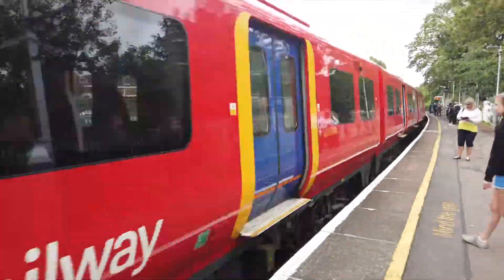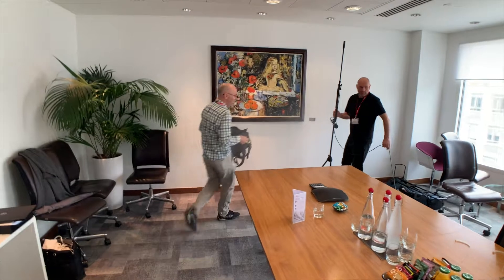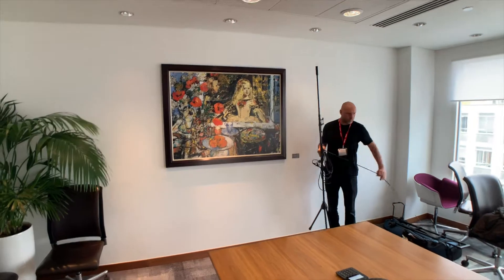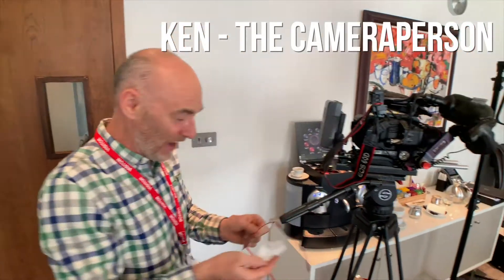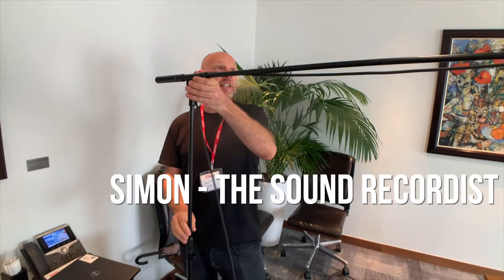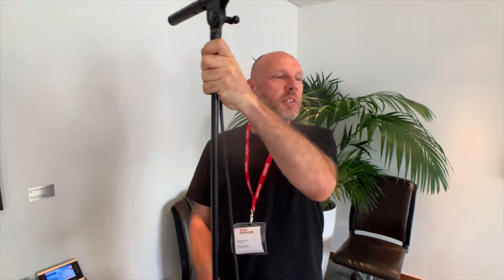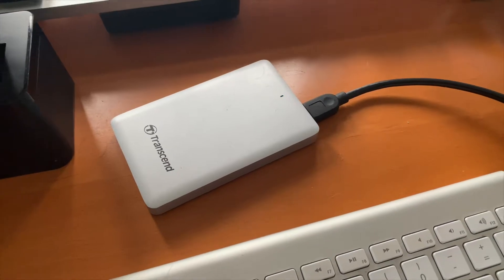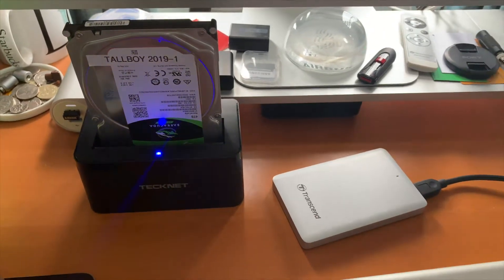Behind the scenes on a corporate video shoot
It's shoot day, and I want to give you a behind the scenes look at one our shoots. Travel with me into central London and meet the crew and take a look at processes we go through on each shoot.  Preparation is the key to success.

As a video producer, there are essential things you need for a successful shoot.
The first is having a robust backpack.
You'll need a laptop.
Also, need a dongle to connect a  hard drive to back up all the footage.
A call sheet, so the crew know the timings, and the location, and what we're doing on the shoot.
A risk assessment form for health and safety.
Release forms for all the people we're interviewing today.
 A trusty clipboard so to look official.
An umbrella because this is England.
And last but not least,  a Osmo Pocket, so I can get some behind the scenes footage.

We often shoot in a board room, which is very typical of what we get to film in when we do corporate work. We always try to avoid blank walls and thankfully, today's camera's with a prime lens, and some subtle lighting can make any boardroom look good.

After the filming, it is essential to check and back-up the footage. The media cards we shoot on are out your average SD Card and cost hundreds of pounds. So the cards need to be resued. On location on a Tallboy production shoot, we always back up at least twice.  Back at the office, the footage is then backed up again onto our editing drive really for us to start post-production. We can then tell the cameraperson that they can reuse the cards for their next shoot.

So that's a wrap. Hope you've enjoyed the behind the scenes of our shoot day.